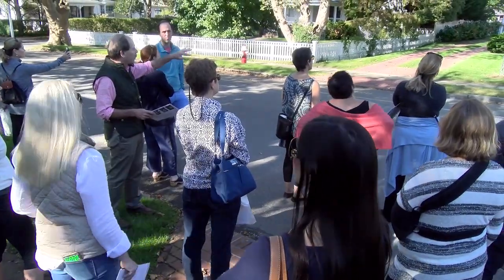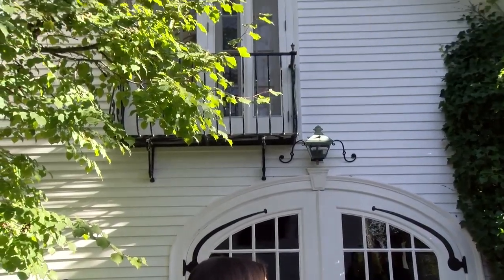New England Living TV: Vineyard House Tour with Architect Patrick Ahearn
Martha’s Vineyard Food and Wine Festival is rooted in educating visitors about the island’s fishing and farming traditions. The iconic homes and neighborhoods are also very much part of  the Vineyard’s history, and architect Patrick Ahearn, who has completed a number of renovations locally, leads guests on an hour-and-a-half walking tour.

“We try to educate people about what the architecture of Edgartown is all about,” says Ahearn, who also discusses aspects of village life and the importance of creating and maintaining pedestrian-friendly quarters.

Last fall, New England Living TV host Parker Kelley joined Ahearn as he guided visitors and locals into three recent projects on South Water Street. Ahearn’s homes embody the historic shingled charm of the area, but also reflect emerging modern trends.